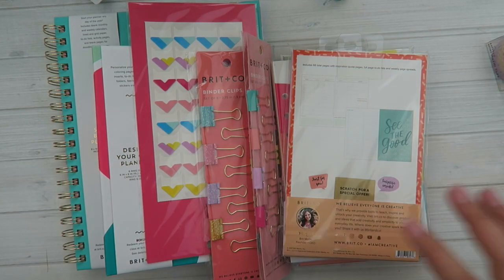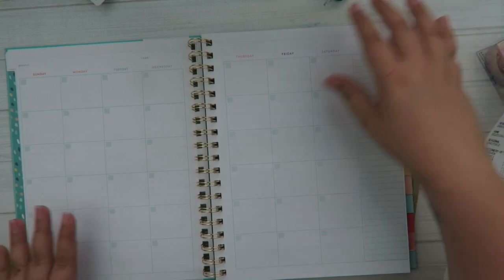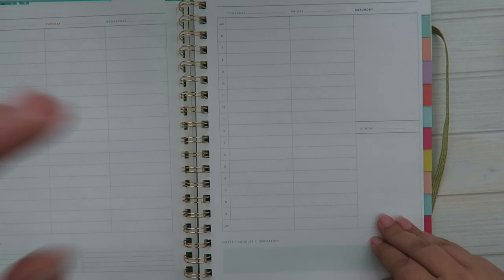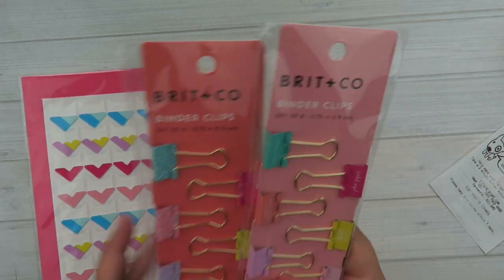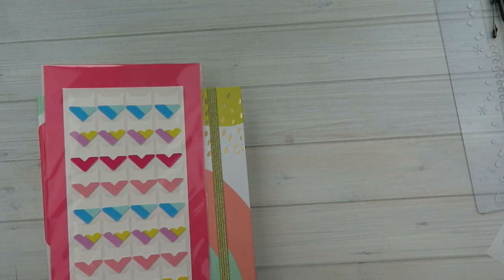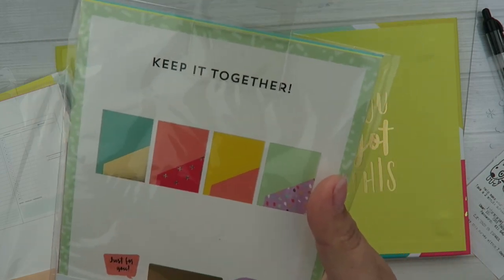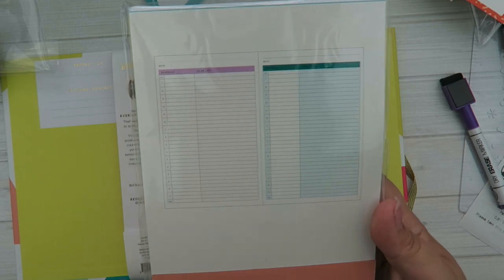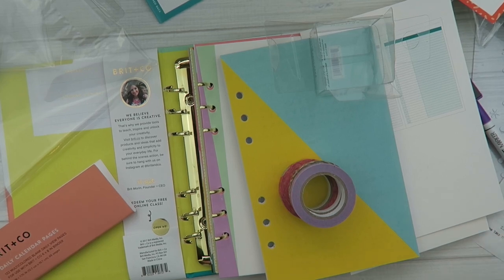Brit and Co Planner and Accessories Haul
All the items shown were purchased by me from Target.